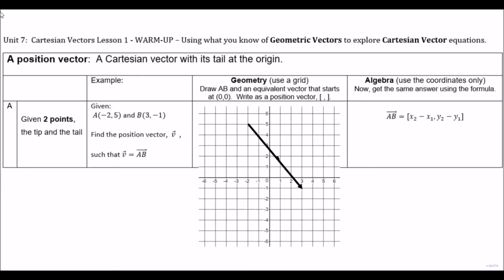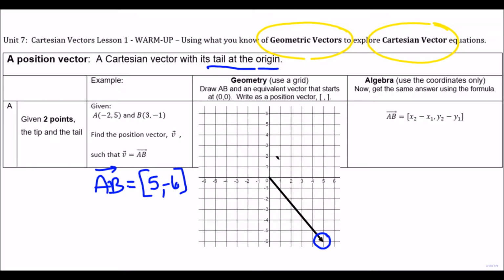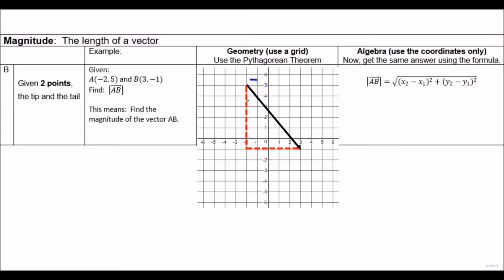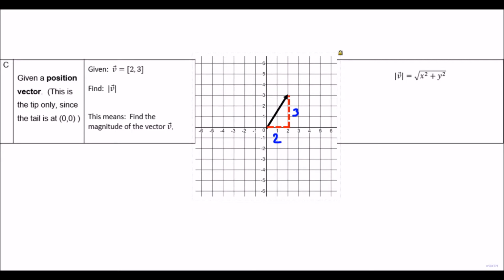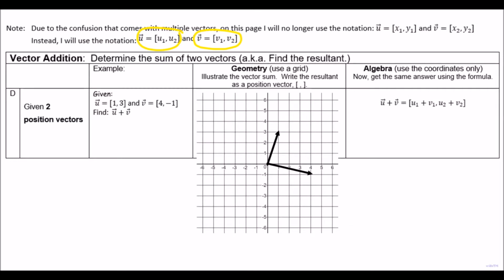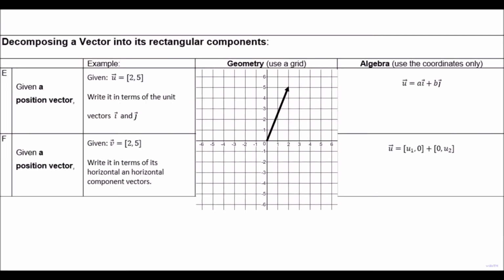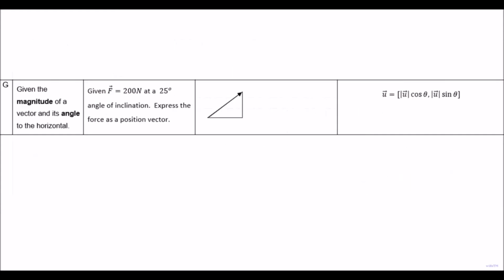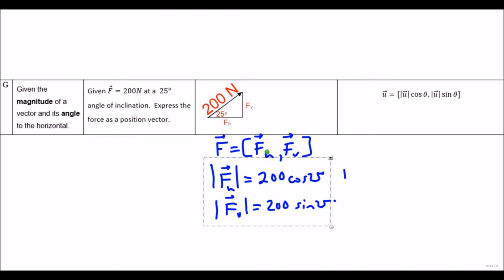Lesson 1 Warm Up